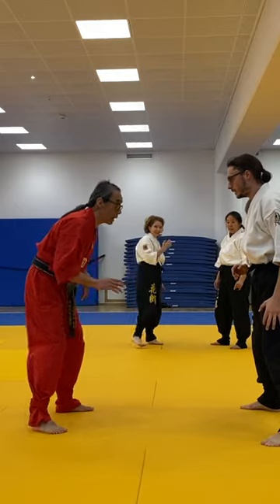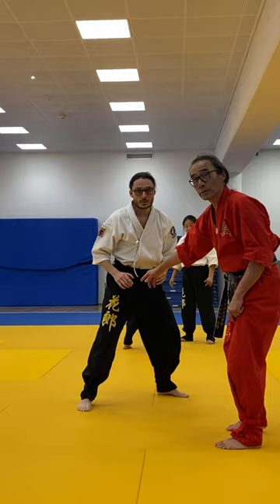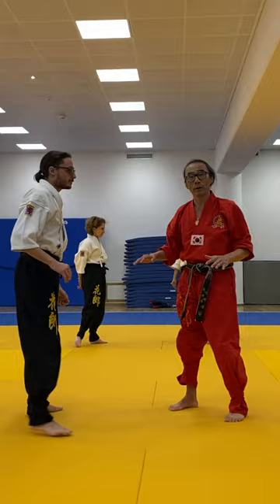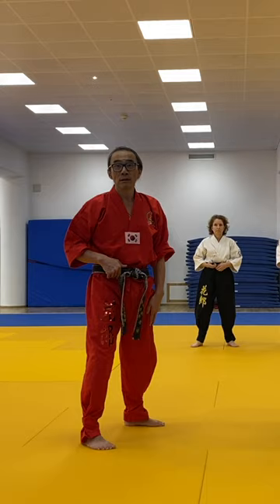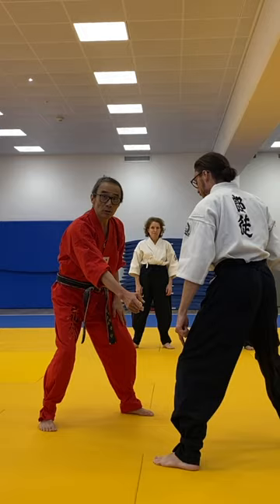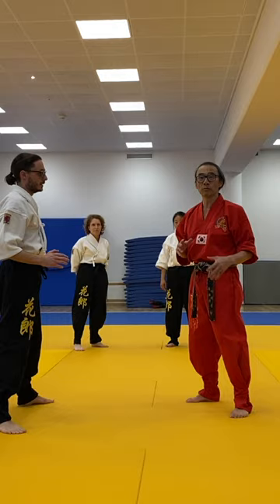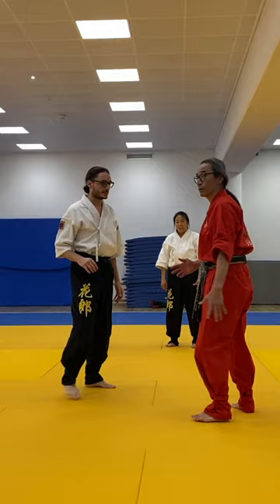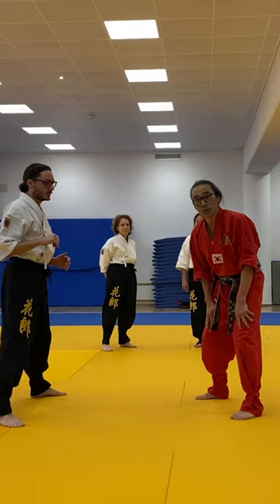Single Leg Takedown- Moving Laterally Closing The Gap by Hwa Rang Do® Grandmaster Taejoon Lee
Grandmaster Taejoon Lee teaching in his weekly H.O.G.U. - Hwarangdo Online Global University Classes.

If you are interested in learning directly from Grandmaster Taejoon Lee you can enroll in his Online School:
(H.O.G.U. - Hwarangdo Online Global University)

Also, please checkout Grandmaster Taejoon Lee’s Podcast:
Live by the Sword